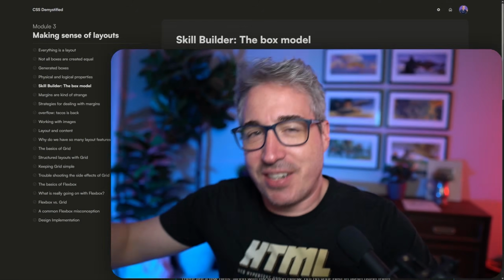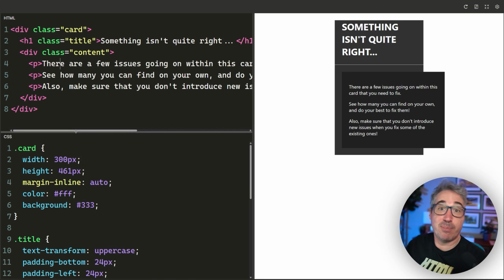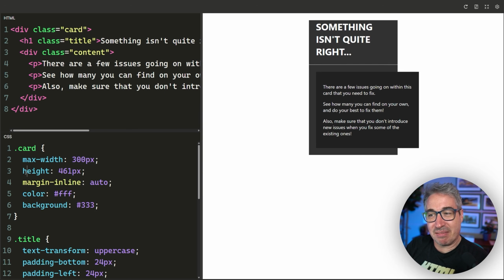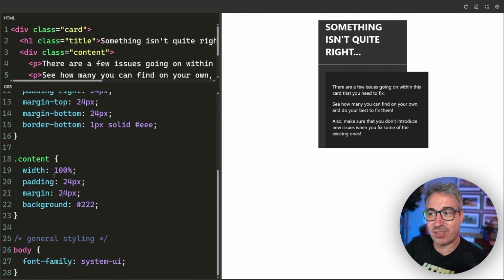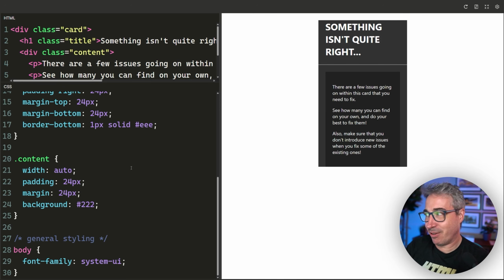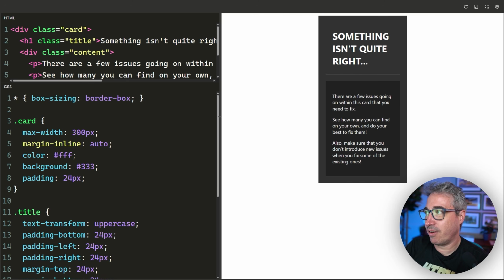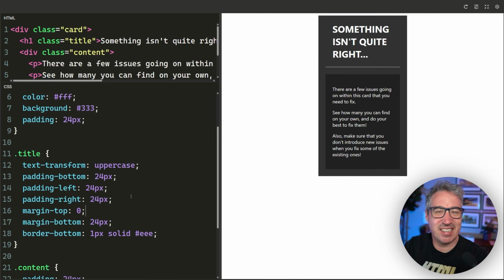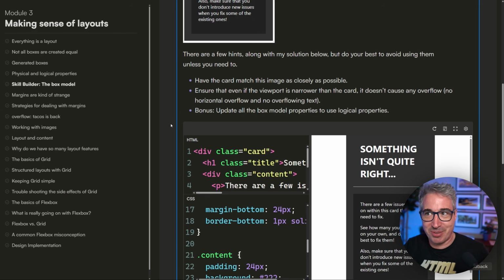The most undervalued front-end skill right now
🧑‍💻 My editors:
In most videos, I’m using CodePen these days - with High Contrast Dark theme and the font Commit Mono
And if not CodePen, then I’m probably using Zed with the theme Ayu Dark, and the font ZedMono
In older videos, I was using VS Code with the theme One Dark Pro Var, and the font Cascadia

⌚ Timestamps:
00:00 - Intro
00:40 - Identifying problems
01:40 - Setting constraints instead of fixed sizes
02:25 - Avoid useless declarations
03:30 - Issues with margins
05:08 - CSS Demystified